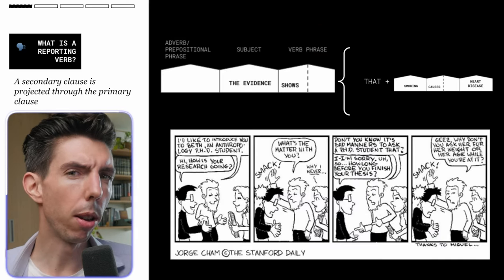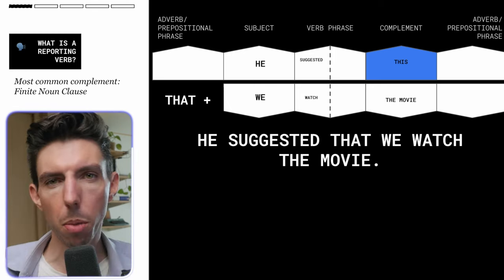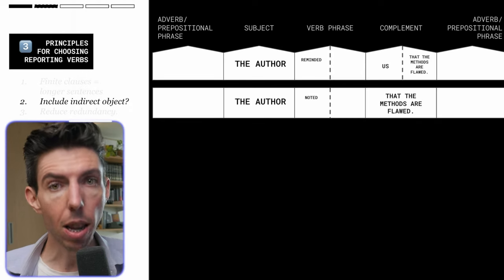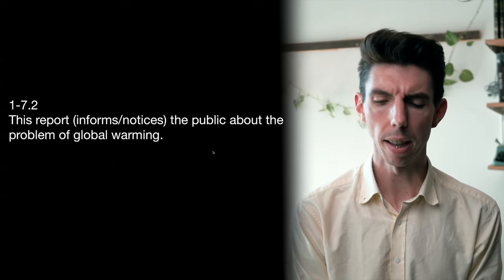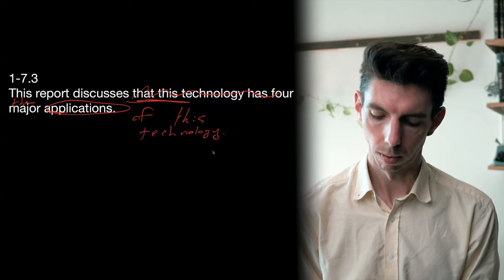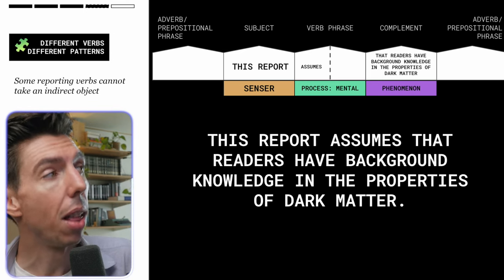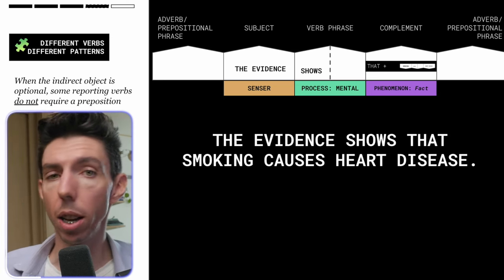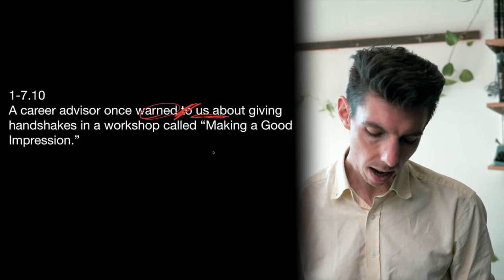Reporting Verbs in Academic Writing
📄 Chapters
0:00 What's a Reporting Verb?
03:11 Key Term: Subordinator
03:35 Key Term: Finiteness (Finite/Non-Finite)
04:01 Key Term: Run-on Sentence
05:32 Choosing a Reporting Verb
06:38 Key Term: Gerund (-ing clause)
07:00 Key Term: Indirect Object
08:49 Key Term: Infinitive
11:02 Some Reporting Verbs Can't Attach to a Finite Noun Clause
15:33 Four Patterns for Reporting Verbs
18:45 Key Term: Preposition
27:46 Summary